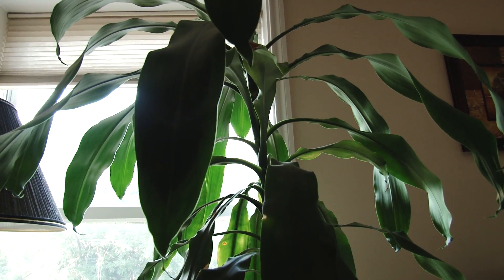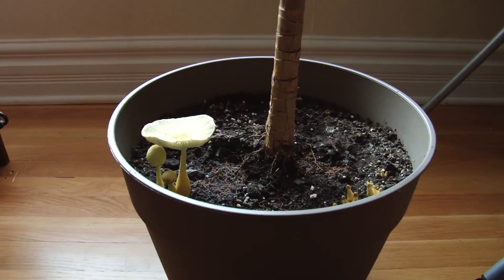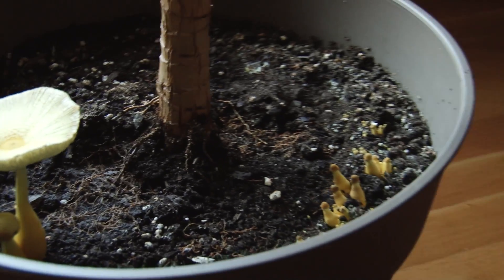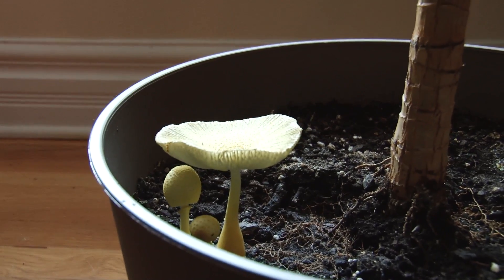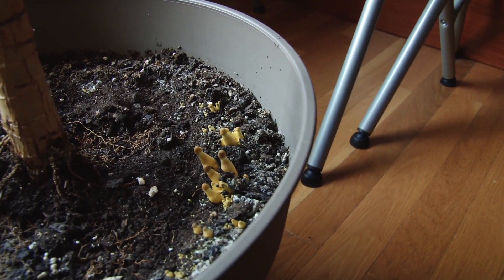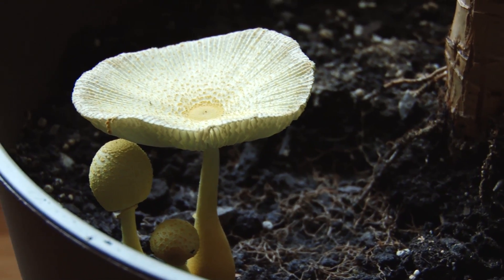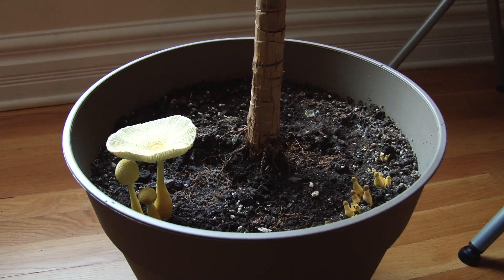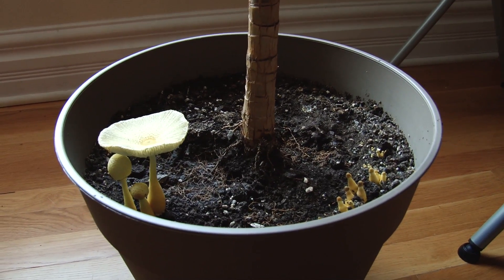What are these yellow mushrooms growing in our house plant?